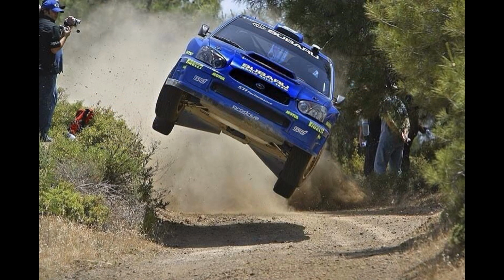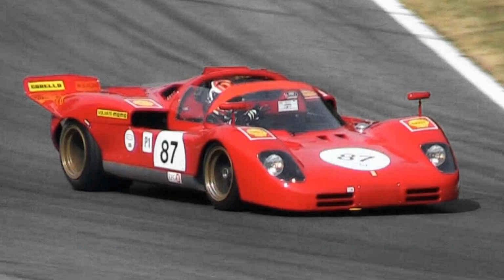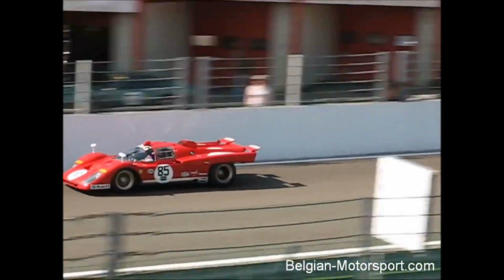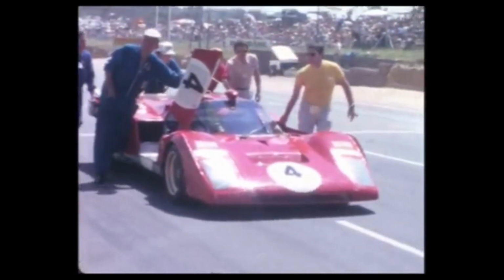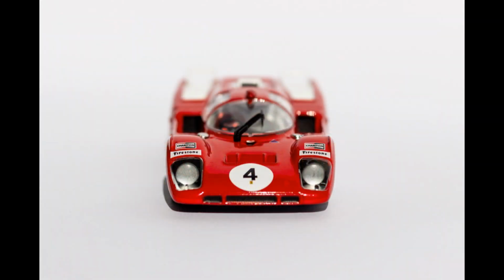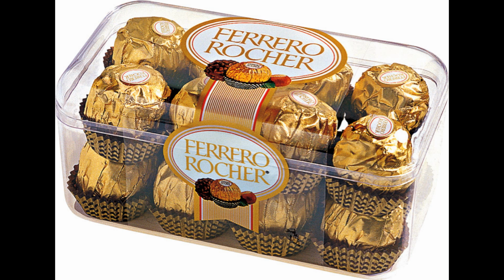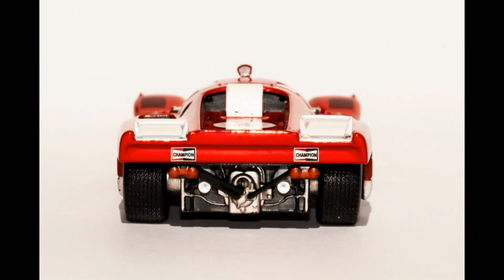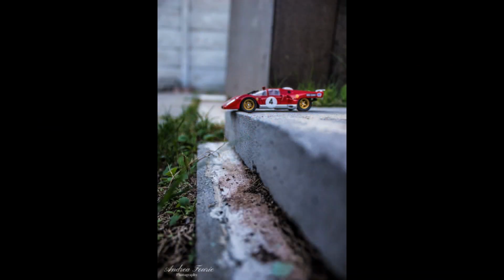1:43 Collector's Corner Ep 1 - Ferrari 512M (1970)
In this video we review the 1:43 scale model Ferrari 512M from IXO Models, a member of the Ferrari Racing Car Collection.
We will also look at the history of the 512M itself, and the unique place this racing car holds in motorsport history.